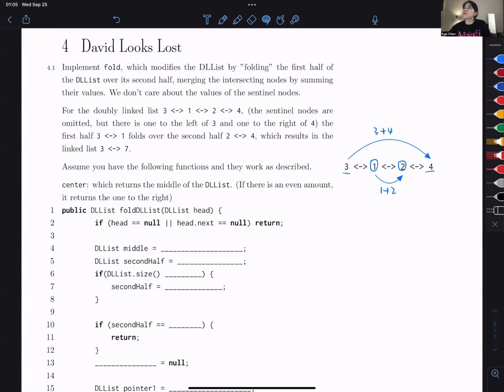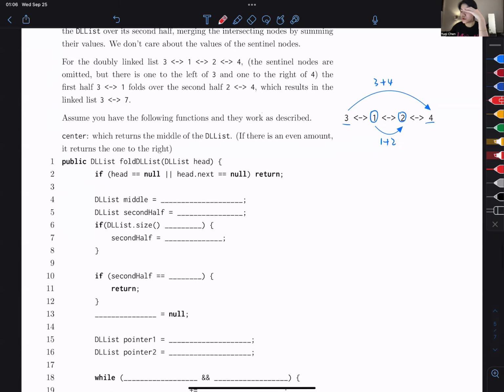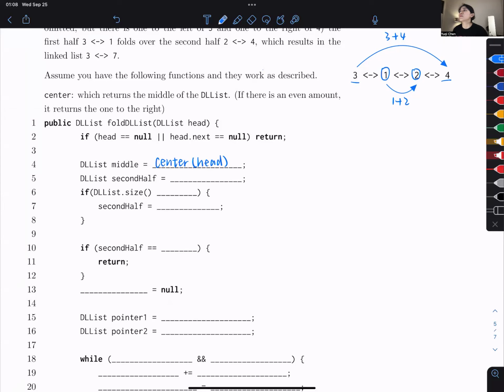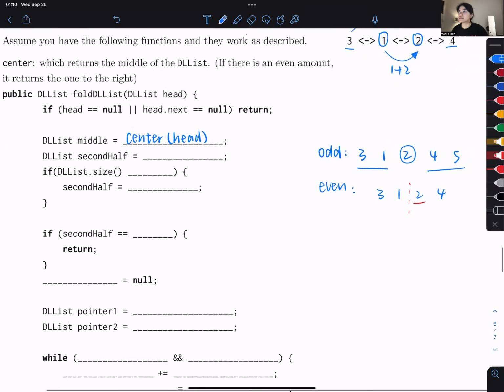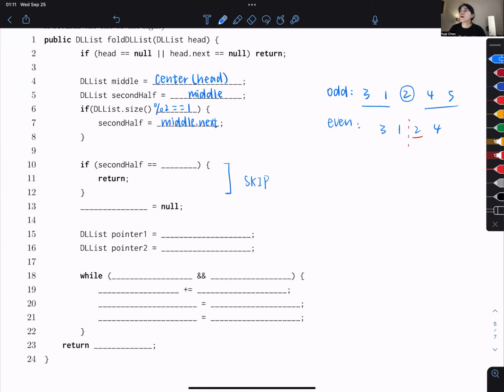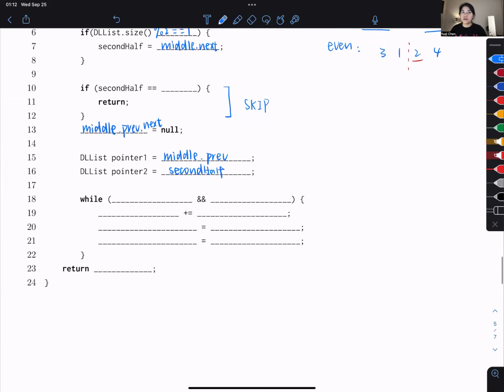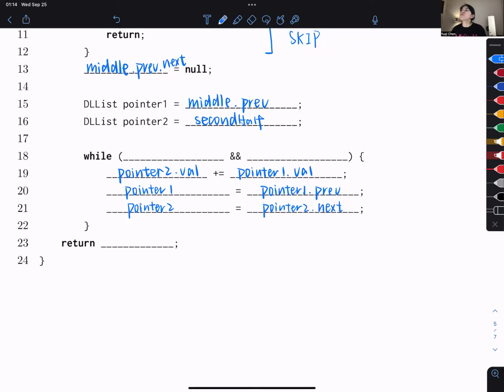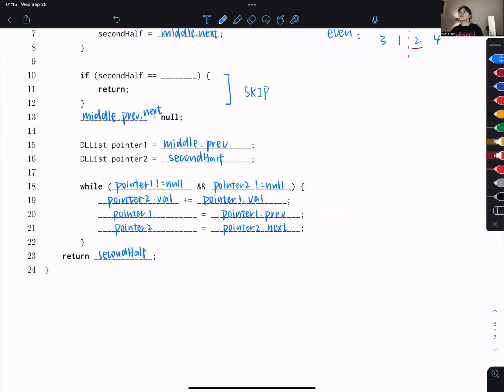CSM Walkthrough David Looks Lost